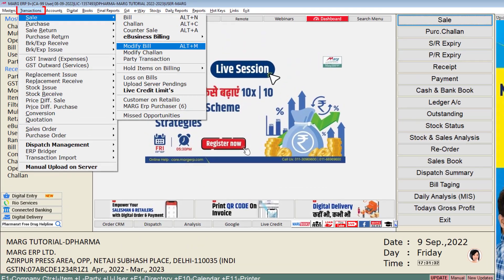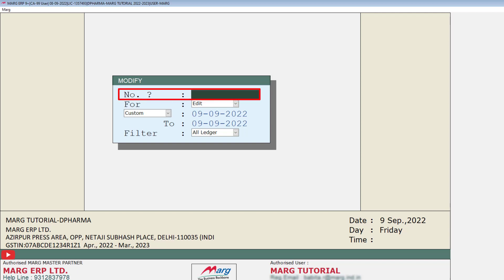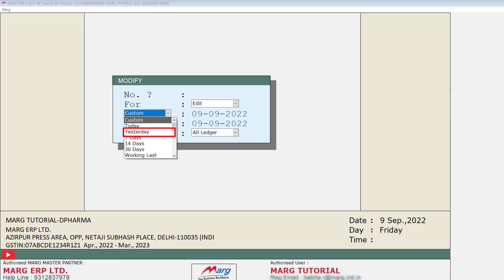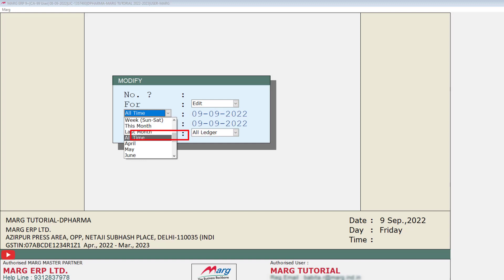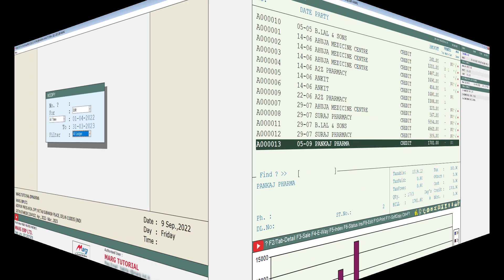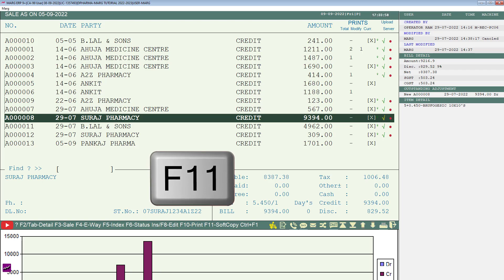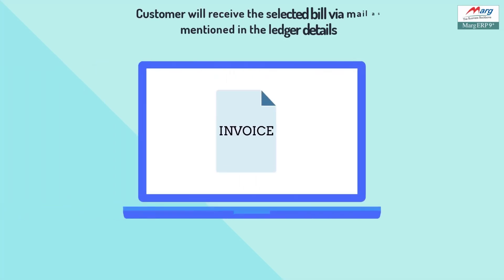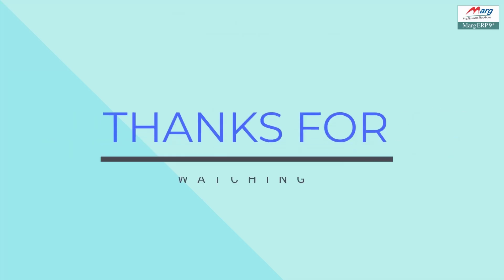Process to Email selected bill in pdf format in Marg ERP Software [English]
Marg ERP has provided a very beneficial provision through which the user can easily mail the bill to the customer in PDF format as per the requirement.